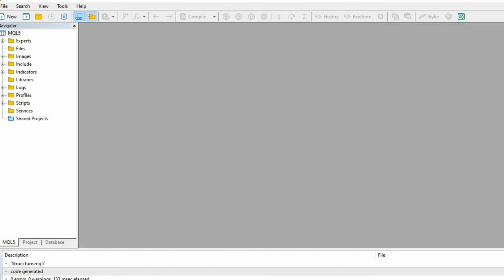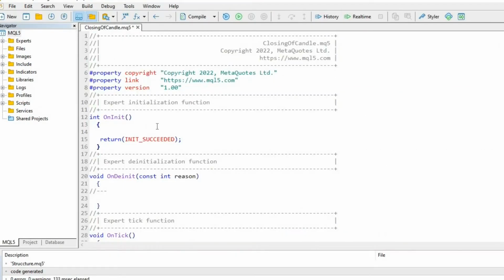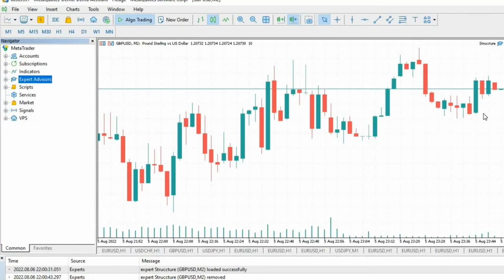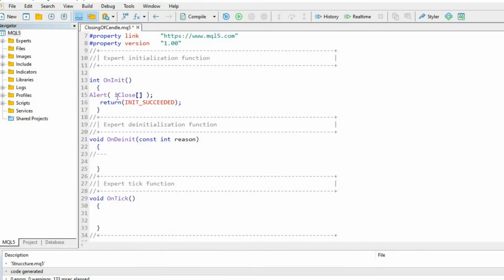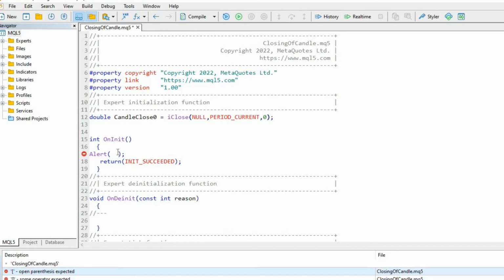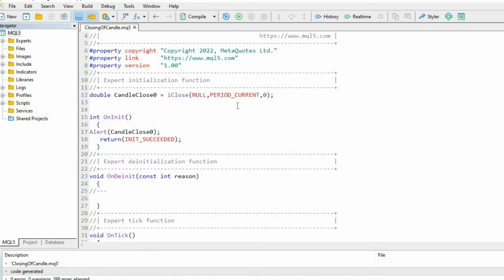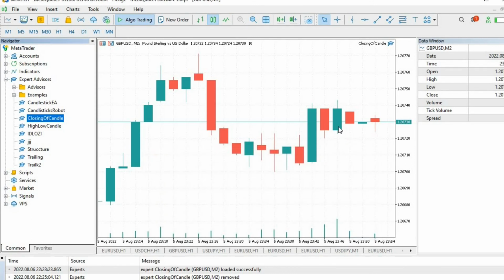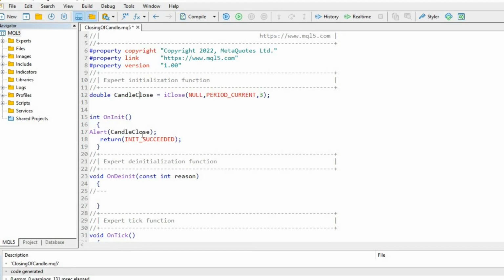How to create Forex Candlestick Closing reader with EA Auto Trading Robot for MQL5 MT5 - part 2